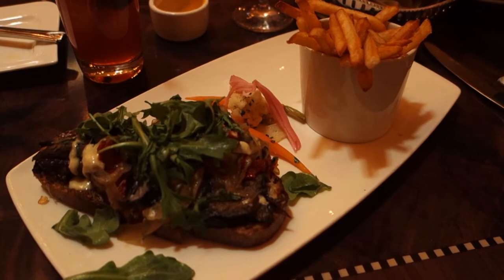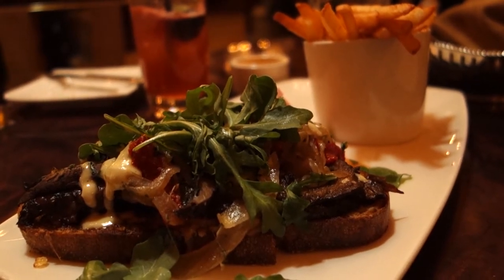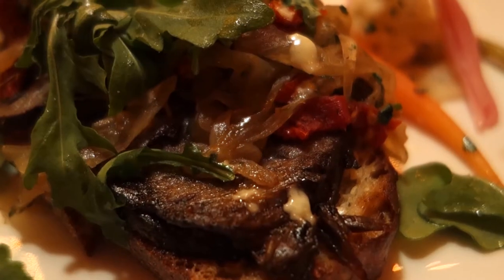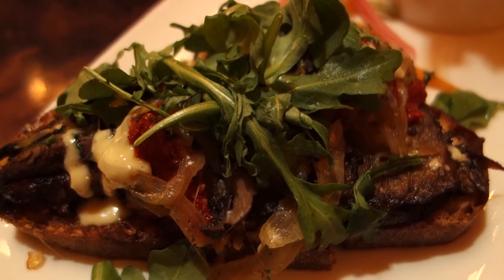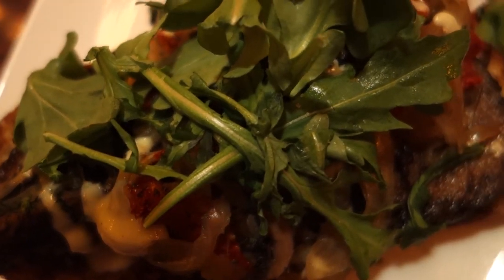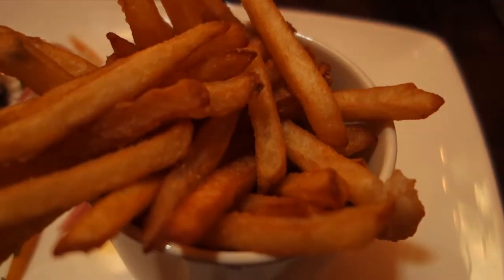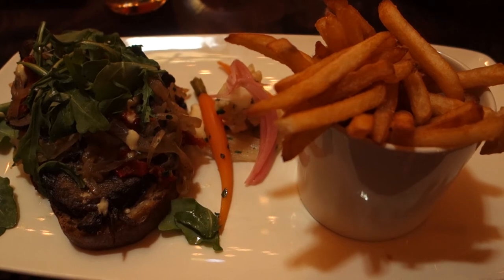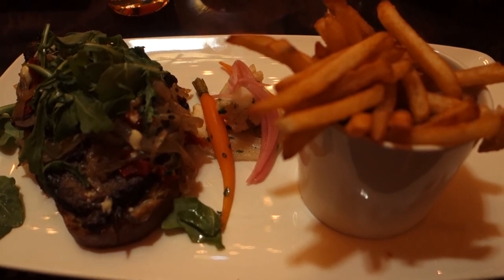Disney Dining Review - Carthay Circle Ultimate Beef Sandwich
Review of the Ultimate Beef Sandwich ($24.00). Available on the lunch menu at Carthay Circle Restaurant in Disney California Adventure.

For the most up-to-date Disneyland and Walt Disney World dining menus and tips on how to beat the crowds at the parks